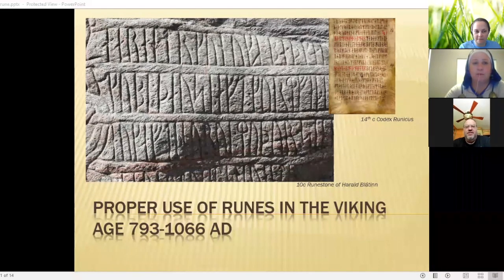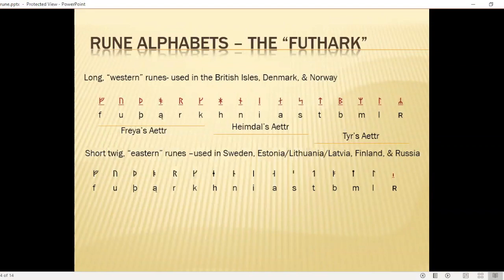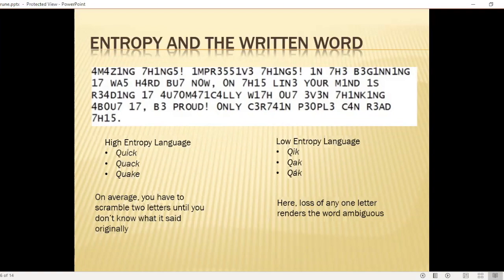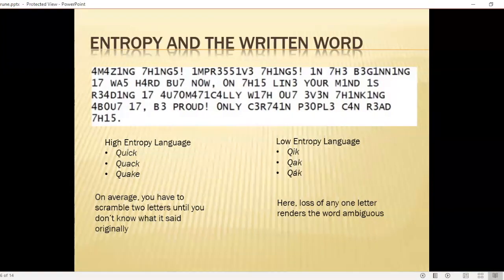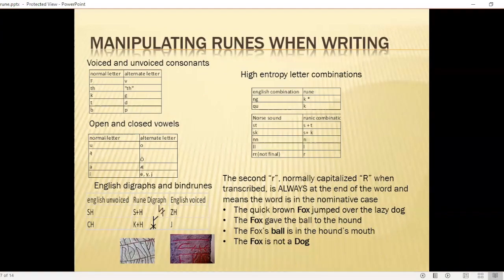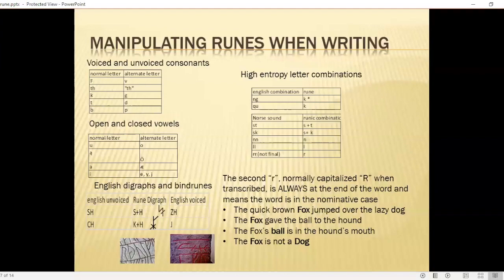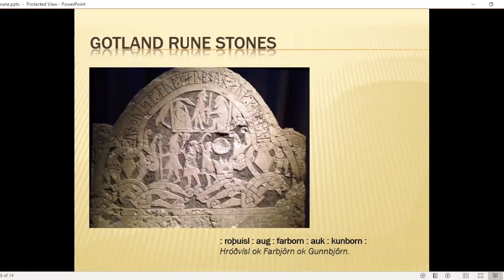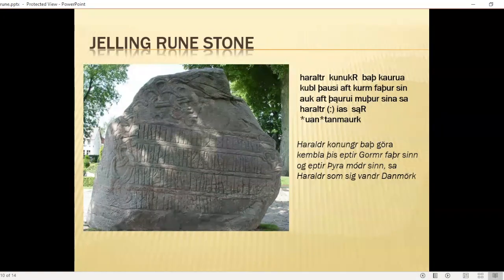Viking Age Runes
Shire of Starhaven Symposium
Sir Hjorr Hryggr Hakonarson

How to properly read and write the "younger futhark" of the Viking age proper. With onluy 16 letters, its not a straightforwrd "decoder ring", but can add some period pizaz to your material culture replicas. Handouts